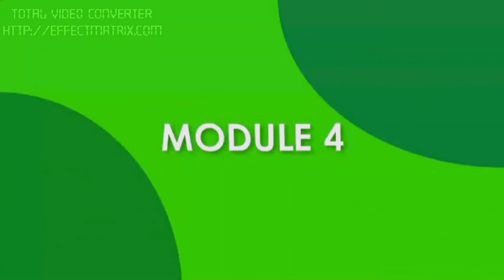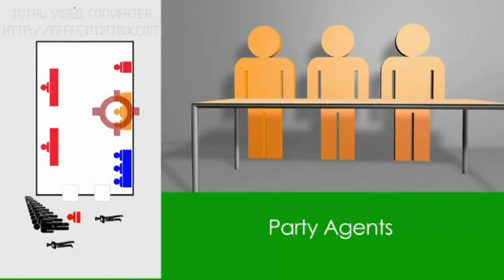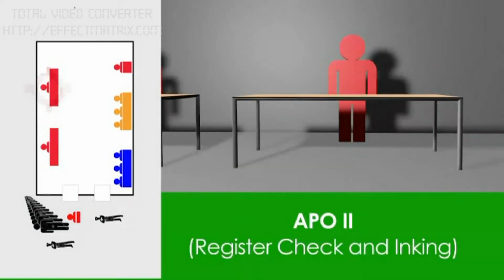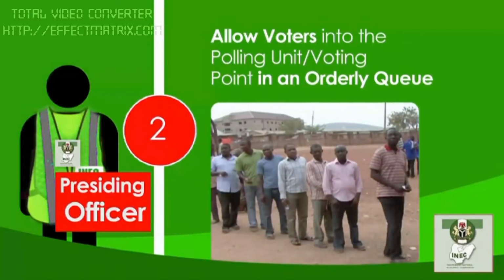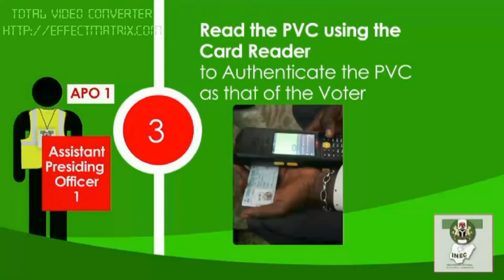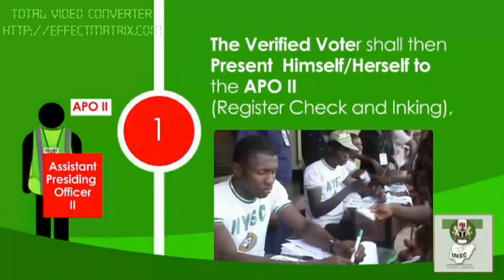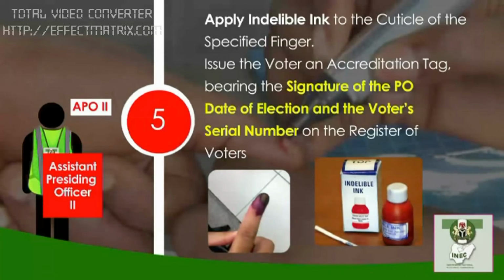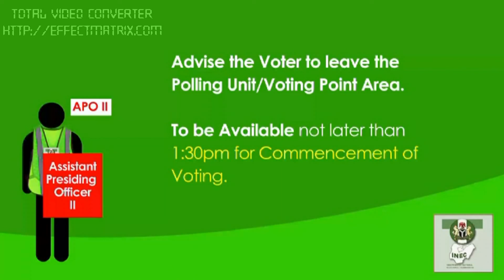MODULE 4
Description